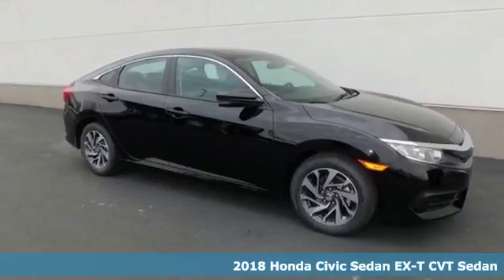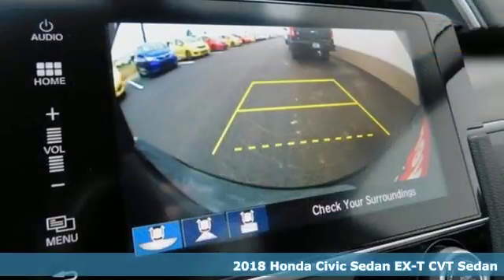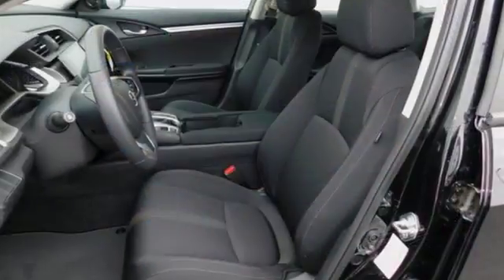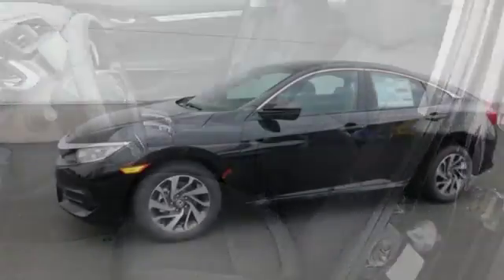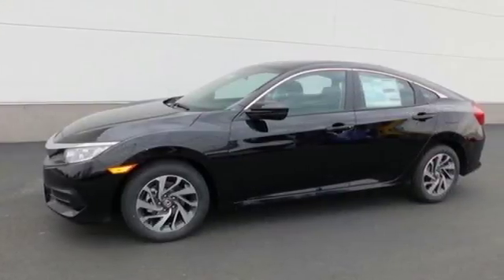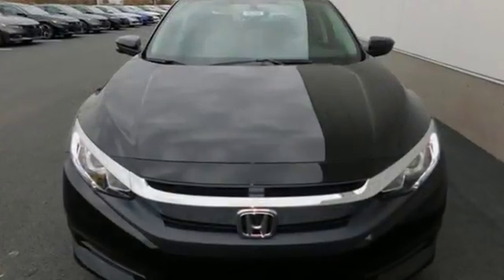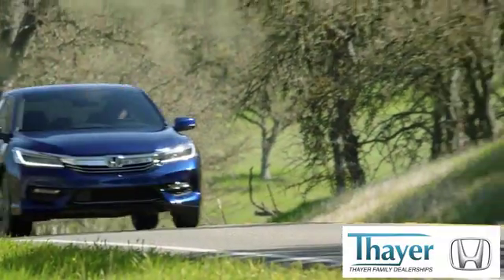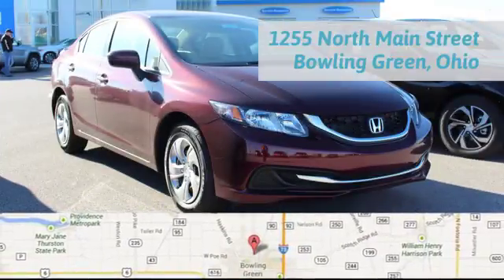New 2018 Honda Civic Bowling Green OH Perrysburg, OH #18292 - SOLD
Year: 2018
Make: Honda
Model: Civic
Trim: EX-T
Engine: 1.5L I-4 DI DOHC Turbocharged
Transmission: CVT
Color: Black
Interior: Black
Stock #: 18292
VIN: 2HGFC1F35JH644679
Crystal Black Pearl 2018 Honda Civic EX-T FWD CVT 1.5L I-4 DI DOHC Turbocharged Only 15-20min south of the Toledo area!, Civic EX-T, 4D Sedan, 1.5L I-4 DI DOHC Turbocharged, CVT, FWD, 17" Alloy Wheels, 8 Speakers, ABS brakes, AM/FM radio: SiriusXM, Exterior Parking Camera Rear, Front Bucket Seats, Front Center Armrest, Front dual zone A/C, Heated front seats, Illuminated entry, Low tire pressure warning, Power moonroof, Remote keyless entry, Split folding rear seat.brbrThink Thayer Honda for service, value and selection. If its about the price think Thayer Honda as well. Only a short drive from the Toledo or Findlay area. Recent Arrival!brbrbrThink Thayer - for your One-Stop Shopping Experience!

Address:
1019 N Main St